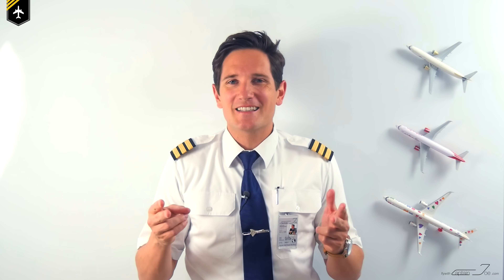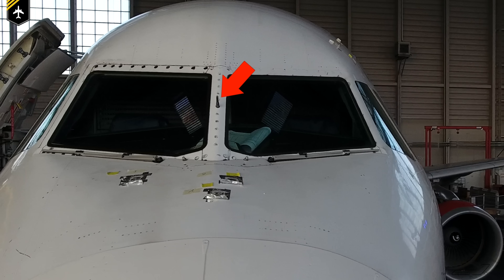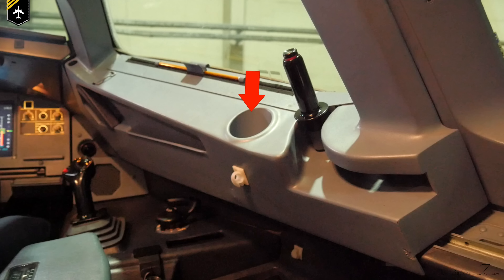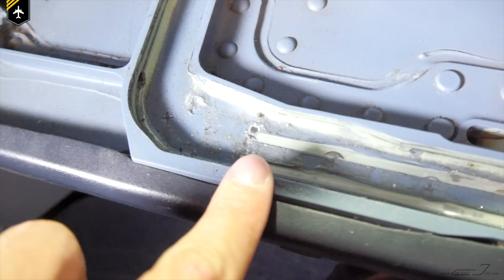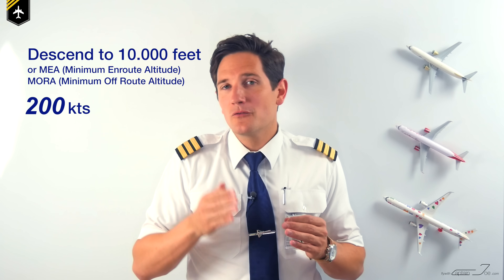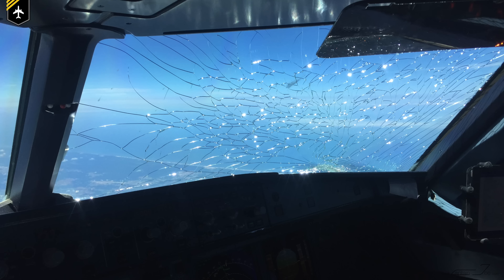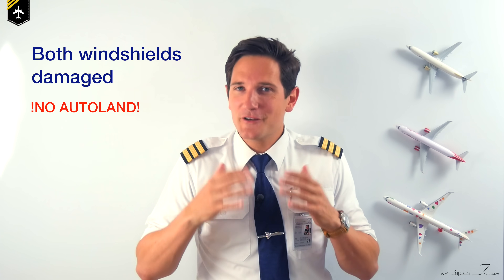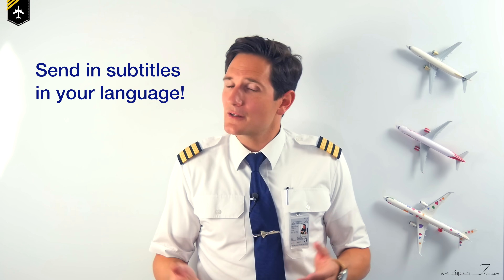COCKPIT WINDOWS - How to open SLIDING WINDOW and HOW TO DEAL WITH WINDOW CRACKS!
Dear friends and followers. In today´s video, I´ll be showing you some key facts what you have to know about cockpit windows. What they are made of (Herculite II glass), how thick they are, how the electrical heating system works and we´ll take a closer look at the Airbus Sliding window operation. I´ll mention all the little clips and pockets around the sliding window and what they are good for:
-Headset cable retainer
-Dimmable light above the airport charts
-Paper clip
-Pen Pocket
-EFB(Electronic Flight Bag) pocket
-Cup Holder
-Sun Visor
-Two control handles
Did you know that pilots have a fridge in the cockpit?
Or that the cockpit sliding window is the secondary escape route for the pilots in case of an emergency situation after an unfortunate landing?
Can you imagine how much six Airbus Cockpit windows cost?
I´ll shortly mention the Airbus SMOKE REMOVAL CHECKLIST, but can´t go into further detail, that´s a whole other video.

All these topics will be covered in today´s video. So sit back and enjoy the video tutorial!